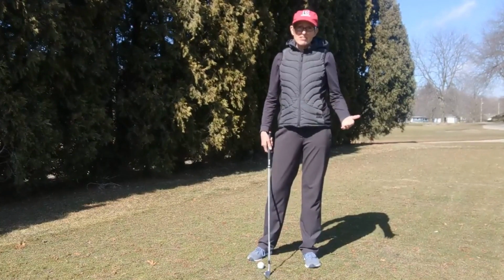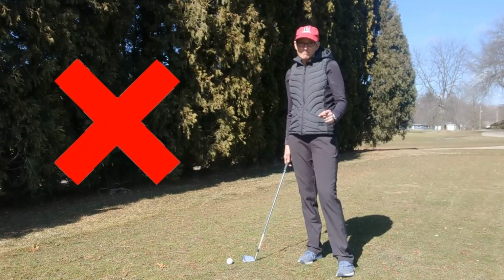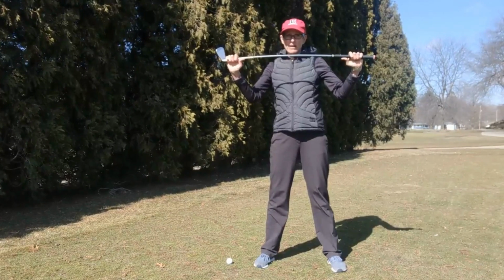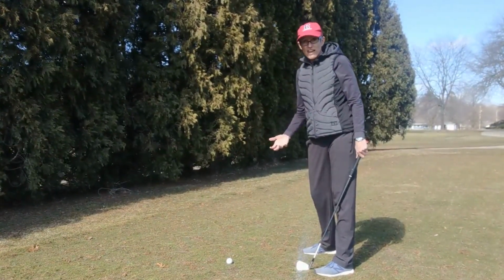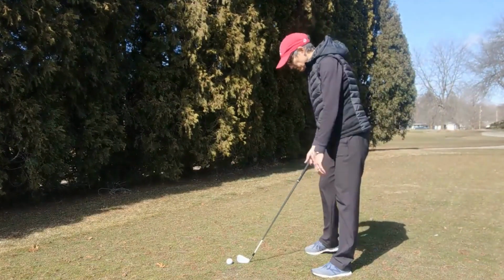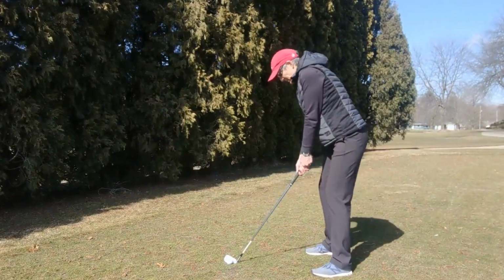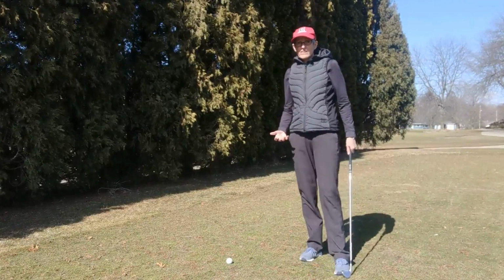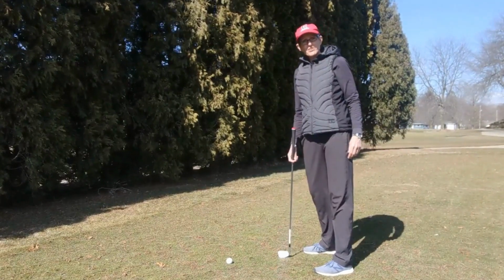Should the toe be off the ground at set up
Although it is logical to sit the leading edge of the clubhead flat on the ground at set up (so the clubhead position is the same at set up and impact), this is not correct. During your downswing your club shaft will flex and if you start with the clubhead flat there is a chance you'll hit with the toe at impact.

This video will help you improve your set up position -- including your hand position at set up -- which will help you improve your strike.

***If you would like remote golf lessons with Sue, you can sign up